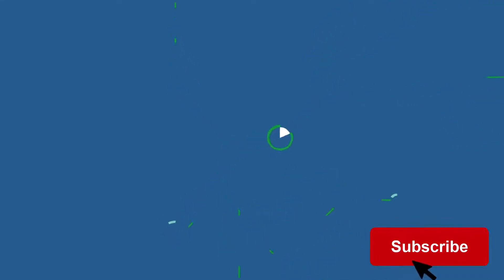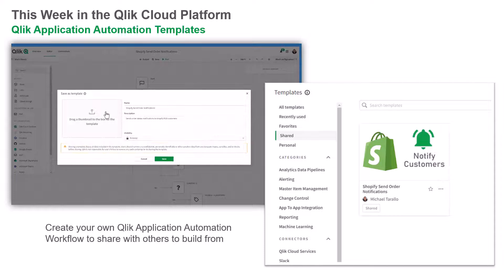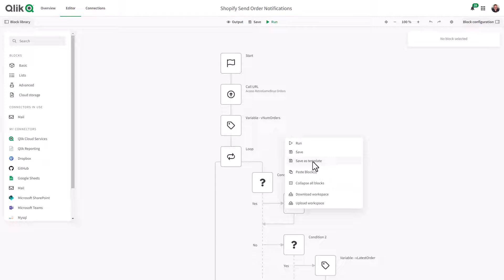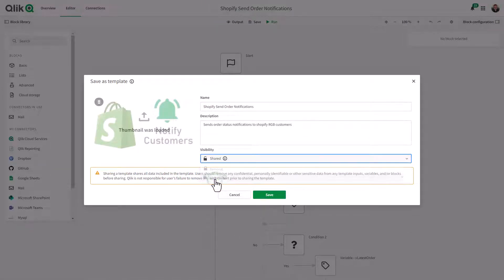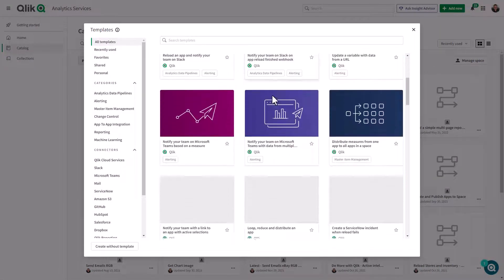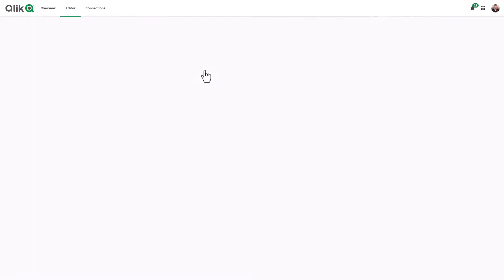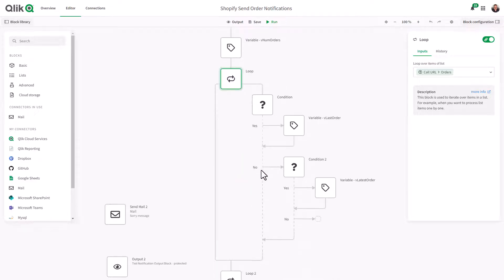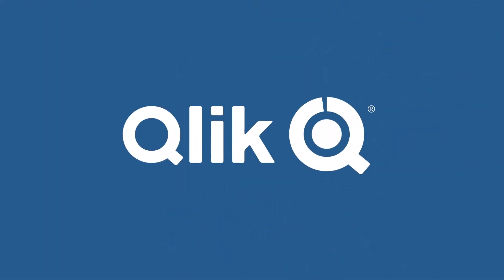SaaS in 60 - Create and Share Qlik Application Automation Templates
This week in Qlik Application Automation you can now save your automation workflows as templates for others in your organization to use and build from. After designing your workflow for a specific task, simply right click on the canvas and choose  Save as template – a window will appear prompting you to add a name, description and thumbnail and visibility status – choose Shared to make this automation available to others in your tenant.

When a user creates a new automation in the Qlik Cloud Platform, a template picker will display giving you access to a variety of predefined workflows. choosing Shared from the menu on the left will display all templates shared by users in your tenant. Choosing a template will pre-populate your workspace with the defined automation blocks in the template – now you can make changes as needed to fit you needs. Shared application automation templates make it easy to share and proliferate another's work while reducing development time and providing a simple way to customize an existing flow for your needs.